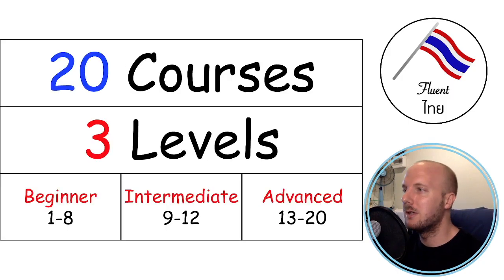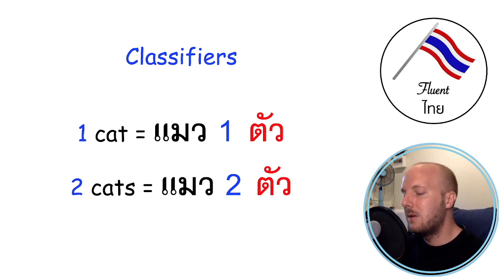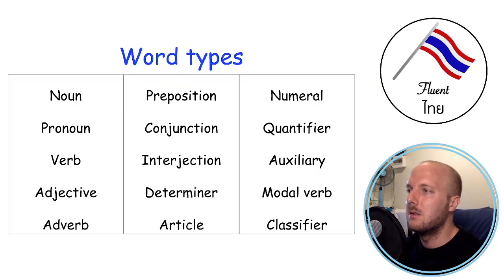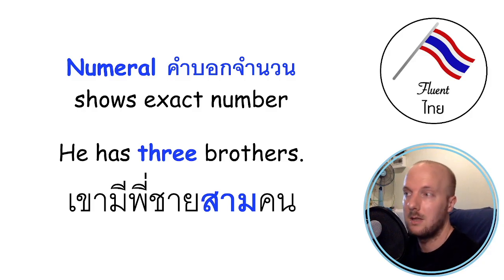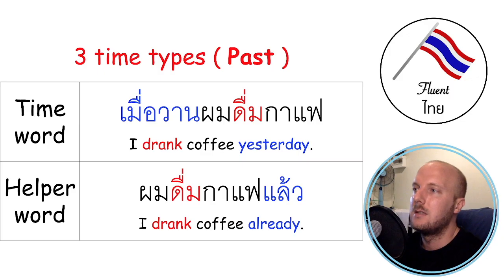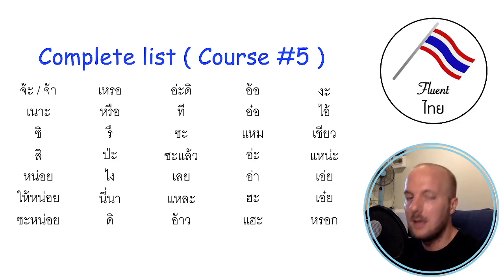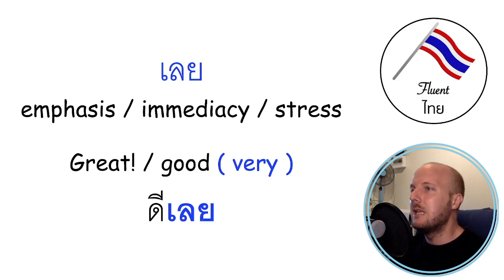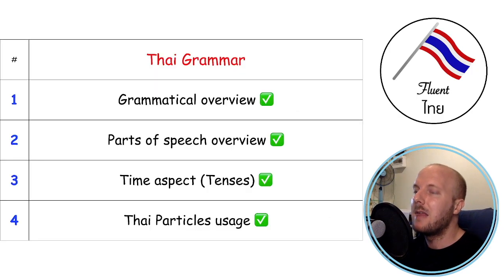COURSE #3 - Thai Grammar ( Free PDF E-book too! )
Enjoy the FREE Fluent Thai course.

Course 3#: Thai Grammar

Support me: 00:44:48
Course contents: 00:01:07
Lesson 1: Grammatical overview 00:02:53
Lesson 2: Parts of speech 00:12:03
Lesson 3: Time aspect ( Tenses ) 00:23:02
Lesson 4: Thai mood particles 00:30:01

DOWNLOAD PDFs
Course 3#: Thai Grammar PDF

Thanks for any support you can give!
ขอบคุณครับ!